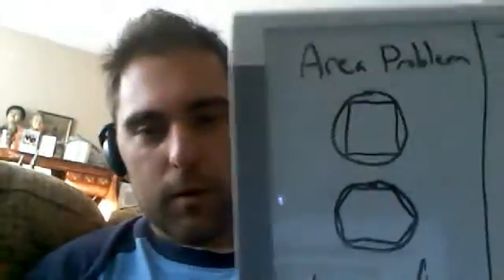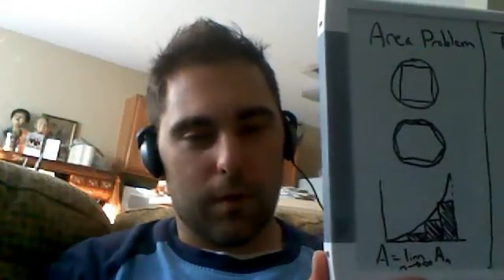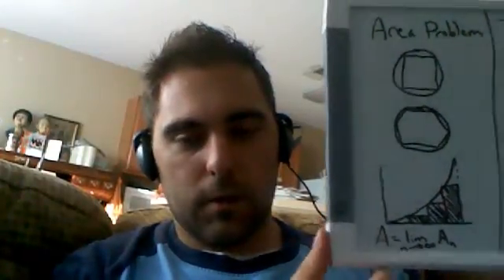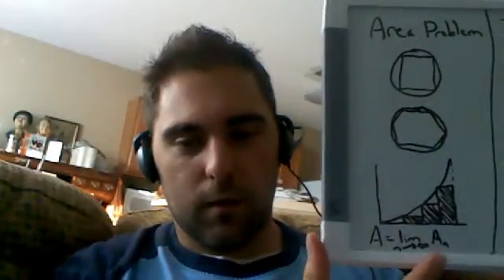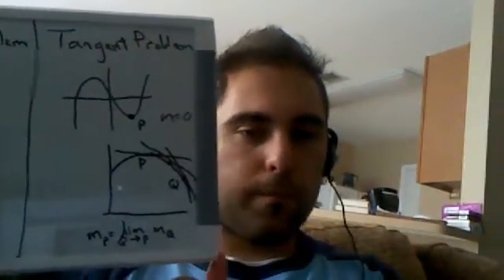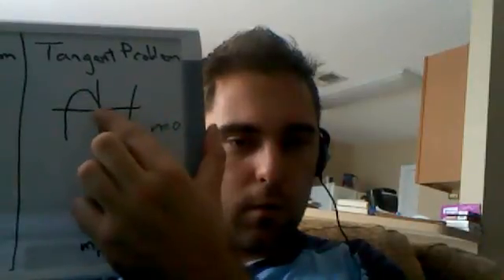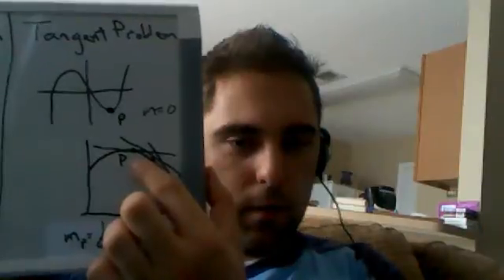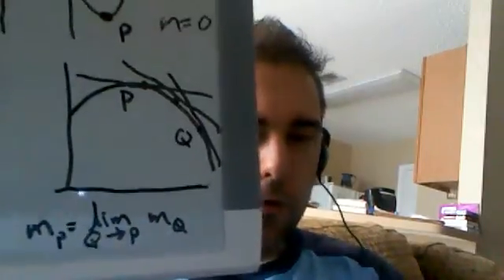Let's Learn Calculus -- Introduction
The first video in the Let's Learn Calculus series, which gives an introduction to calculus and a couple of motivational problems.